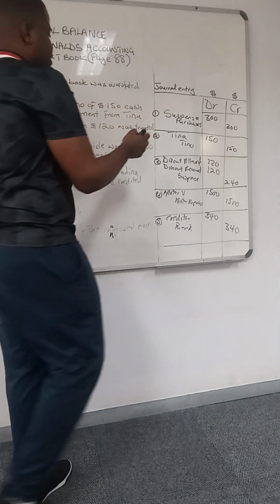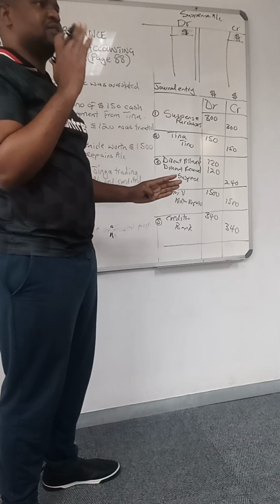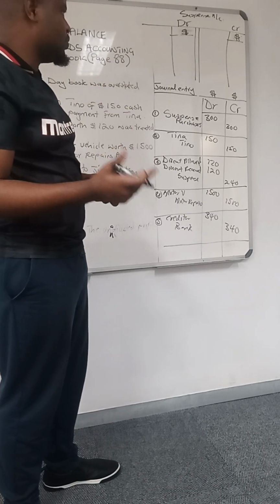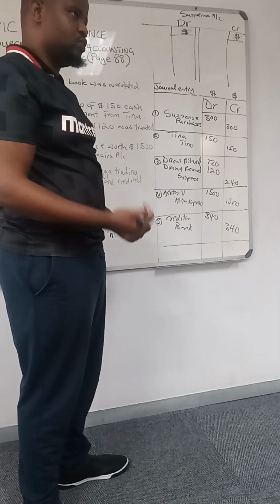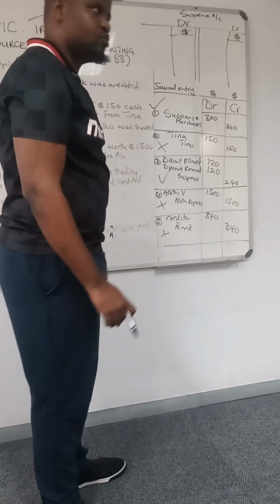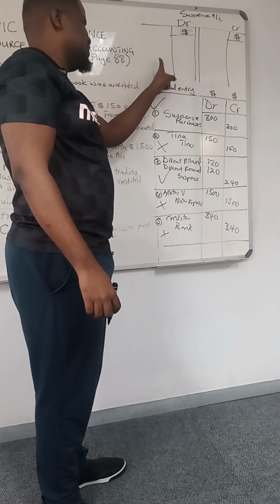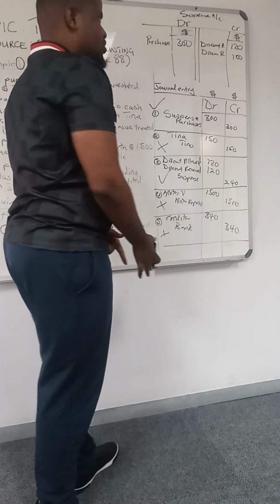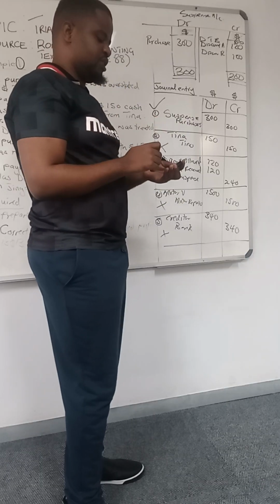Best way to master Errors of a trial Balance part 6